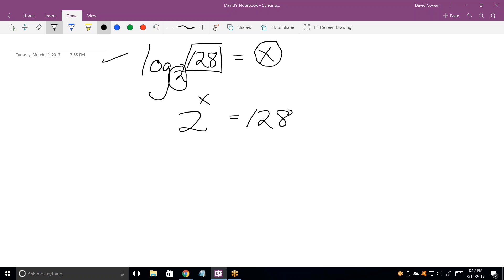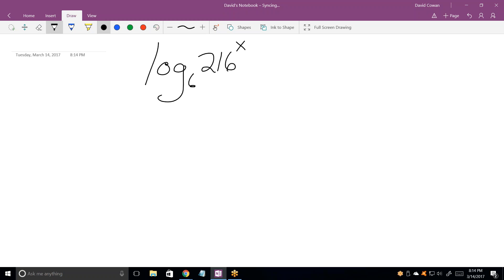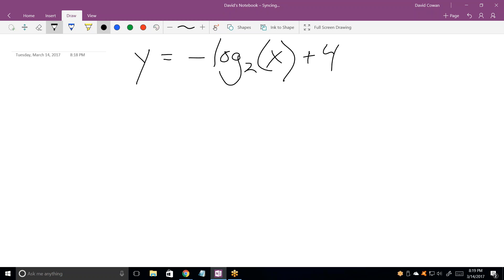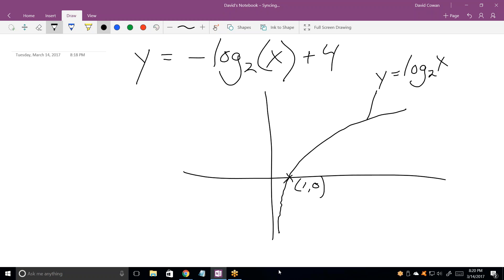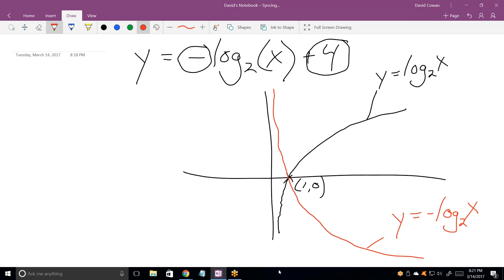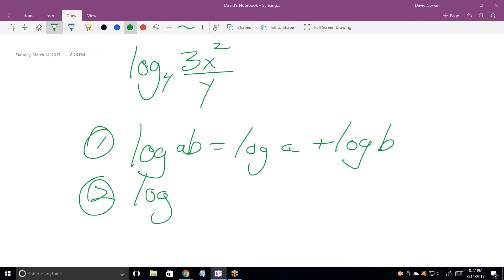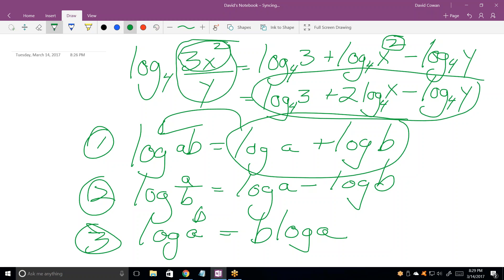Online Algebra 2 tutoring, AF031417